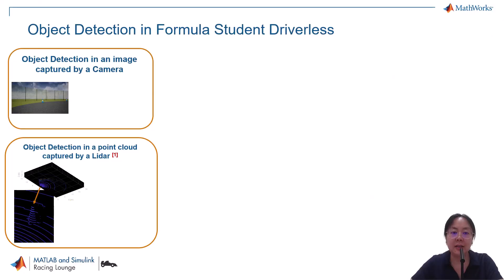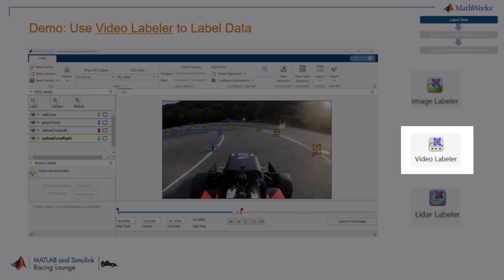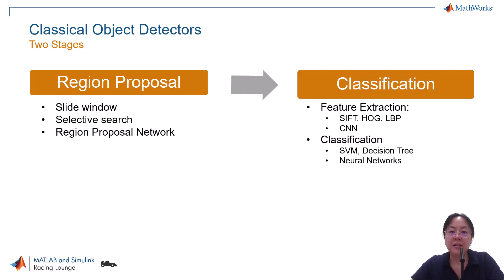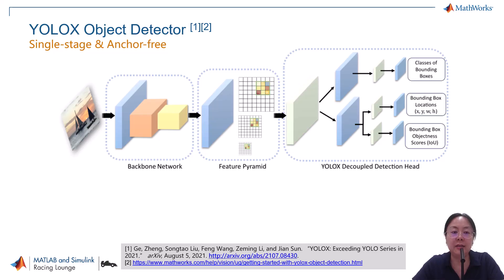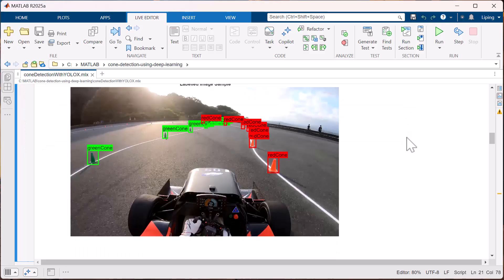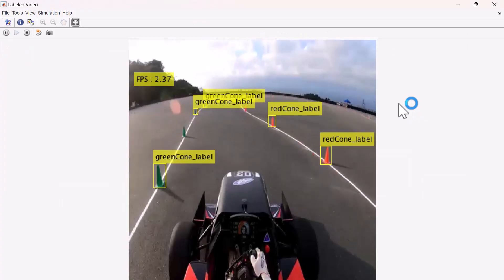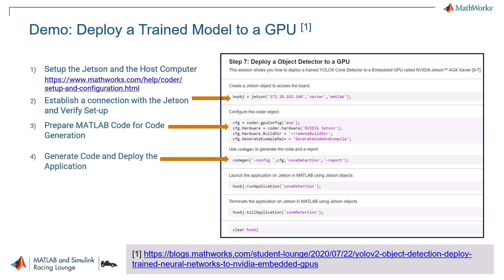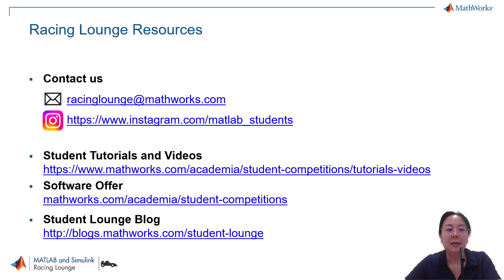Cone Detection Using Deep Learning for Formula Student Driverless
Watch a complete workflow for cone detection in Formula Student Driverless scenarios using deep learning. Learn how to use MATLAB® for data preparation and labeling, YOLOX neural network design and training, and deployment to a GPU for real-time inference.

- YOLOv2 Object Detection: Deploy Trained Neural Networks to NVIDIA Embedded GPUs

Chapters:
00:00 Opening
00:39 What object detection in Formula Student Driverless is
01:58 The workflow of object detection using deep learning
02:54 How to label data
04:58 How to design and train a deep learning network
13:33 How to deploy a deep learning model to a GPU
17:10 Summary and takeaways